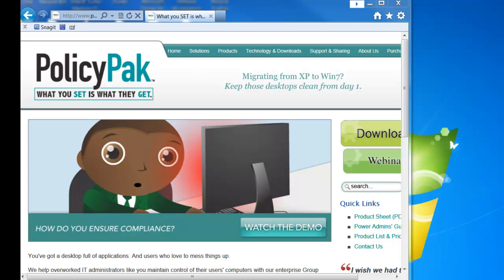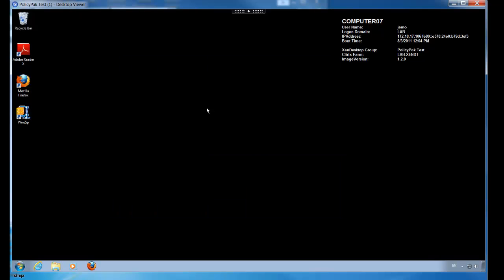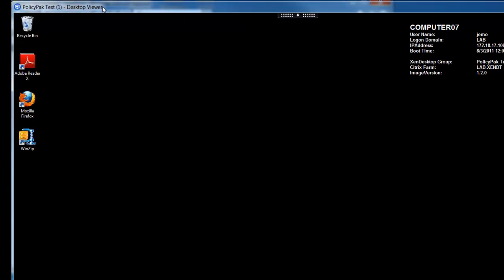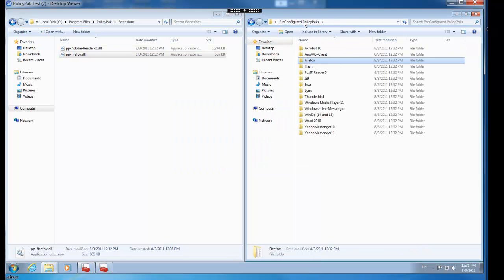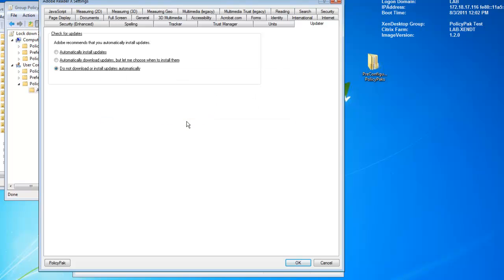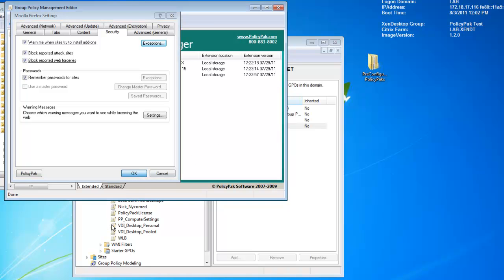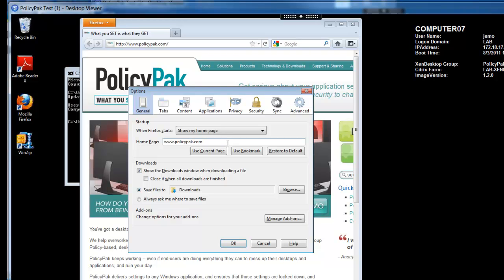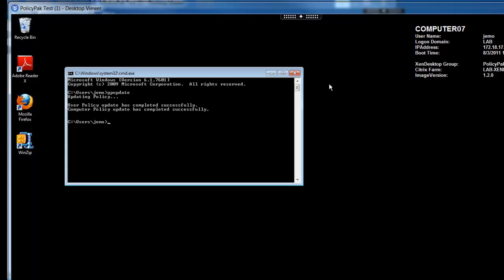PolicyPak and Xendesktop -- Better together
Xendesktop is awesome.  But that still doesn't solve big problems you still have right now: How are you able to guarantee key application and operating system settings for users? How can you prevent users from messing up their apps? How can you ensure users won't work around your important security and operating system settings? Watch this video to find out.
[PolicyPak extends Group Policy to Citrix XenDesktop]